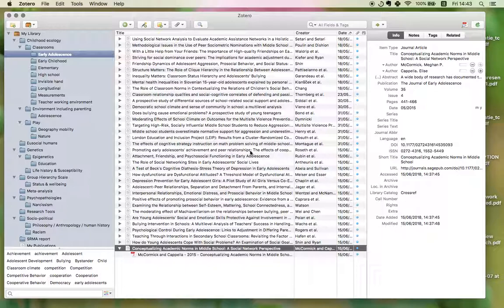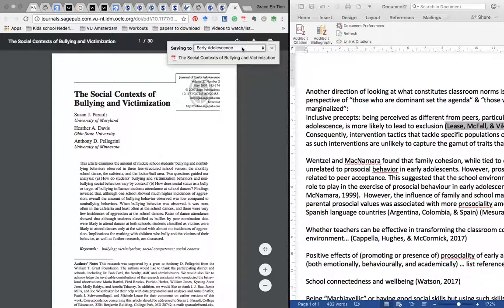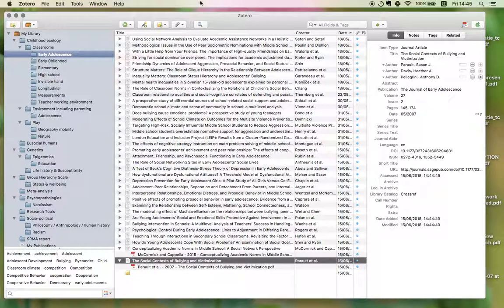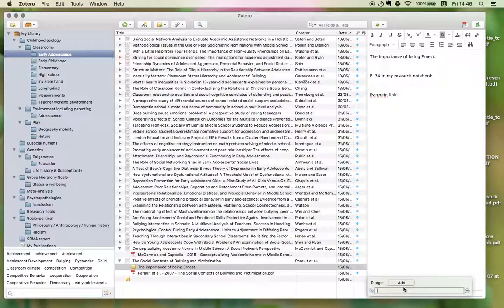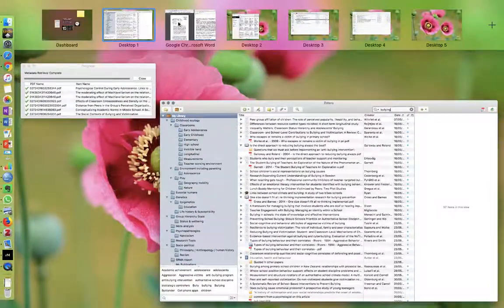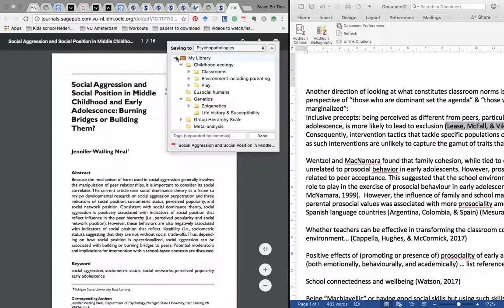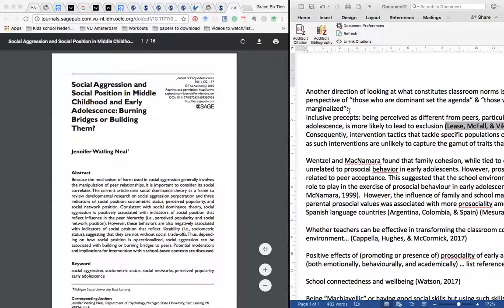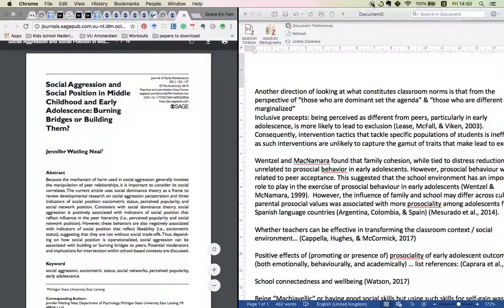Why I love Zotero - reference workflow demo for writing papers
I've been really enjoying using Zotero of late. Here is a short video demonstrating how I use the Zotero reference system while looking up papers online to make my life easier.

Notes:

1. The other system that Zotero supports (which I forgot the name of in vid) is LibreOffice.

2. Where files are saved: When signing up, make sure that you have check settings on where your files will be saved. You can very quickly max out on your free cloud storage capacity. In my settings all the files are saved on my laptop. (with regular backing up onto an external hard drive).

3. To automatically grab pdf files while importing meta-data, you also need to toggle the settings. Otherwise, the default setting will only grab meta-data. You will only be able to grab papers that you have access to.

4. You don't need to be in the pdf view to grab meta-data. Sometimes, Zotero will even grab the pdf for you as long as you are in full article view.

The only other system I've tried is Mendeley. I haven't tried Endnote yet.